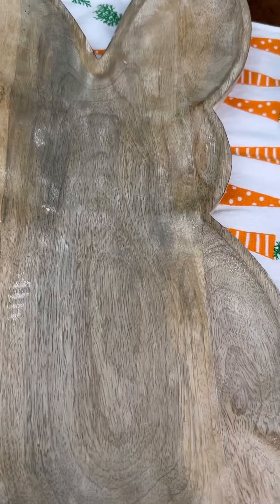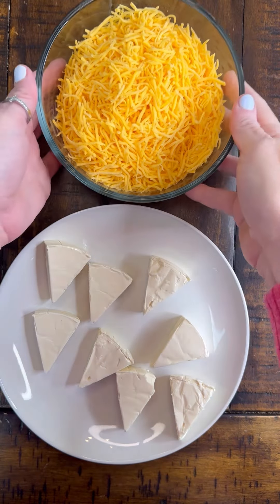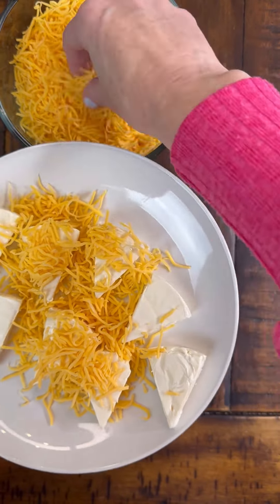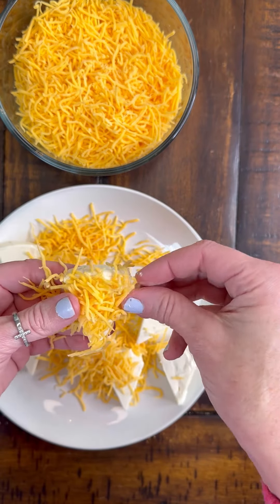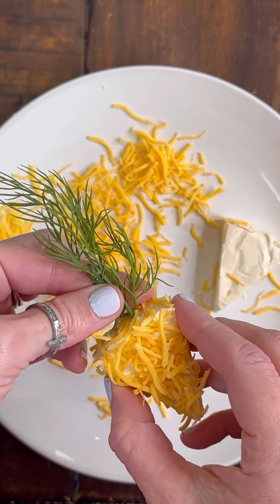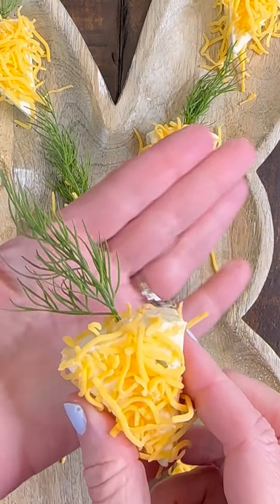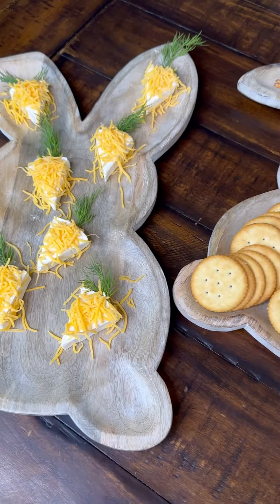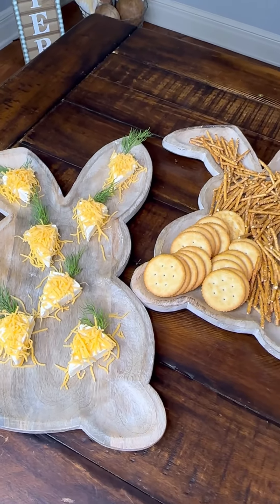Cheese Wedge Carrots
Easy appetizer for Easter. 🐣 🥕Takes literally 5 mins or less. Serve with crackers or veggies …
Find full recipe and tutorial at
🍽️ Crazy Busy Mama (5-10 Min Recipes Your Whole Family Will Love

🚀Meal Planning ( Save Time. Save Money & Ditch the Stress with the CBM Meal Plan Membership!

Amazon Shop (My favorite Kitchen Cookware, gadgets, oils, seasonings, and more)

My Websites